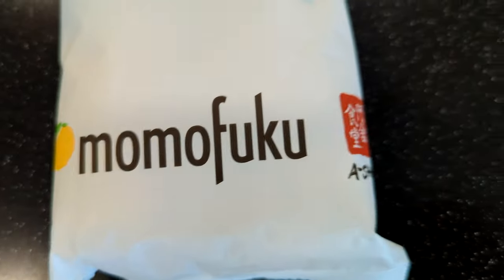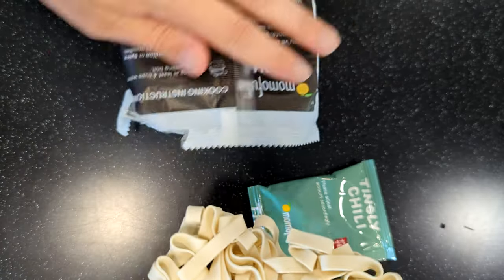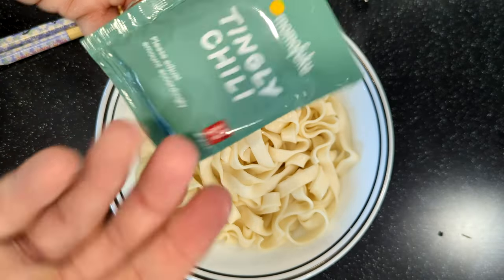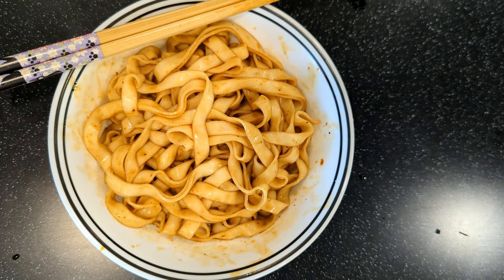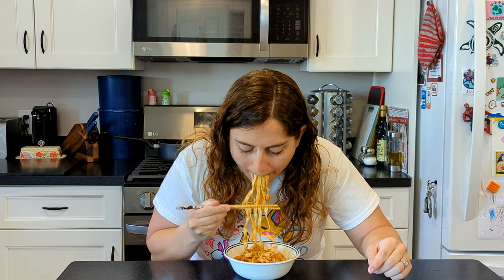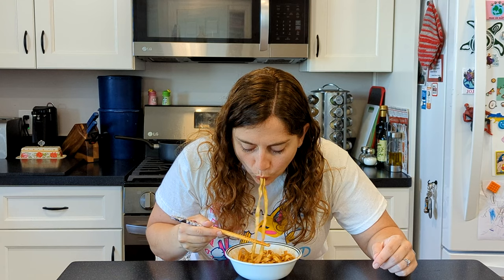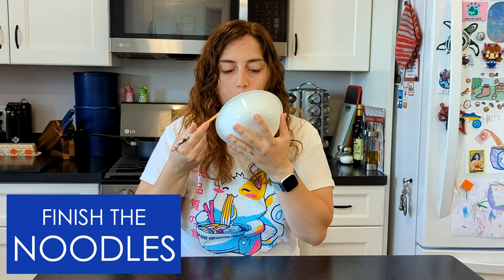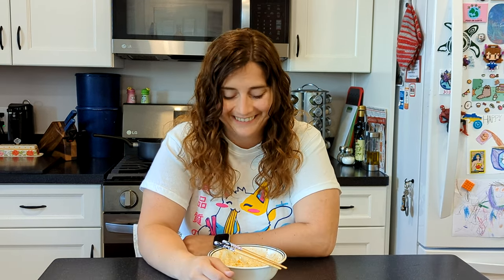Momofuku Tingly Chili Wavy Noodles by A-Sha (Chef David Chang's Baby) | THE NOODLE SHOW - Episode 61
If you're into eggs, eggs would probably be a good addition. I'm not into eggs. Eggs are gross, and if you want to fight about it, remember: I have Guy Fieri on my team.

Noodle Grading Scale:
1-3: Down the Drain (inedible, bland, or just downright gross)
4-6: Finish the Noodles (mediocre, not terrible, would eat in a pinch)
7-9: Empty the Entire Bowl (delicious, flavorful, interesting enough to savor)
10: Immediately Make Another Bowl (outstanding, unbelievable, can't wait to have more it's so good)
Bonus: Would Buy In Bulk (it's good enough to eat not once or twice, but regularly)

Show some sweetness, leave a like?